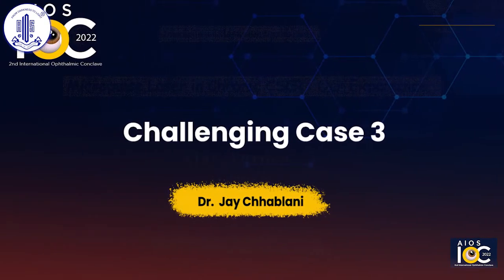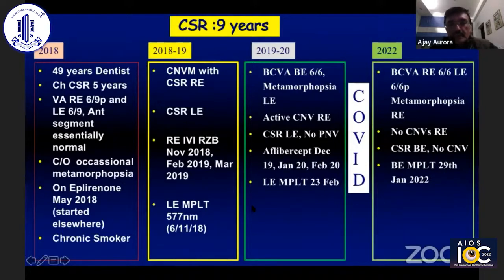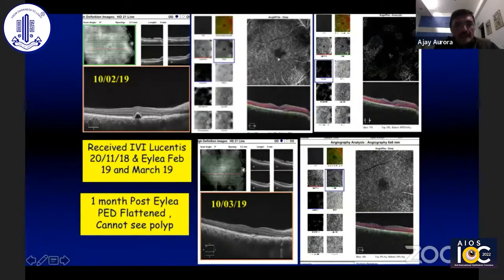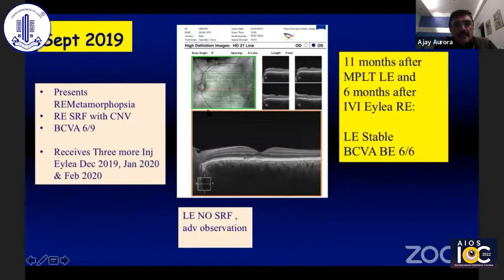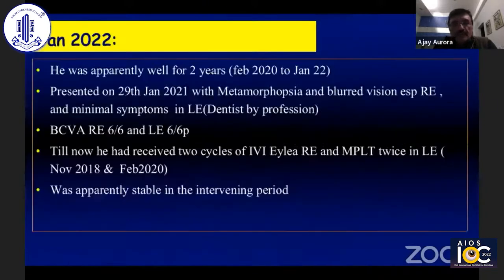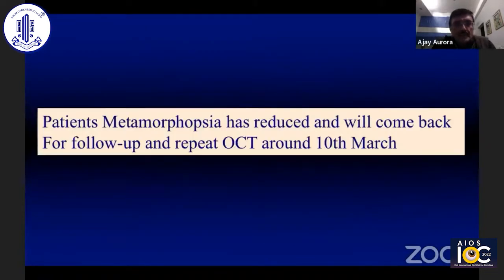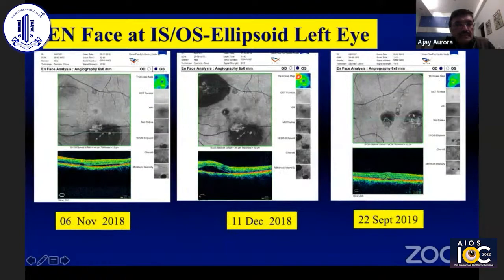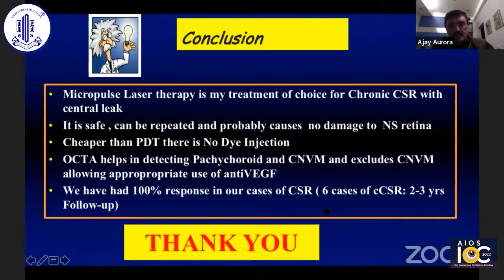Dr. Ajay Aurora - Challenging Case 3